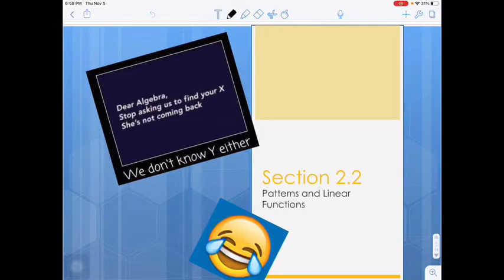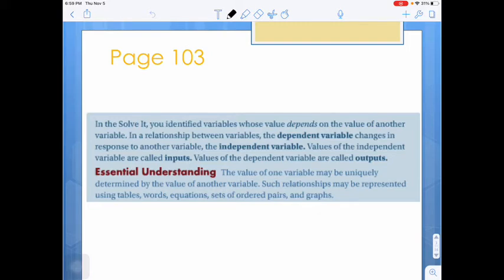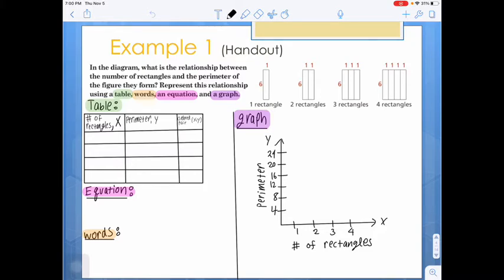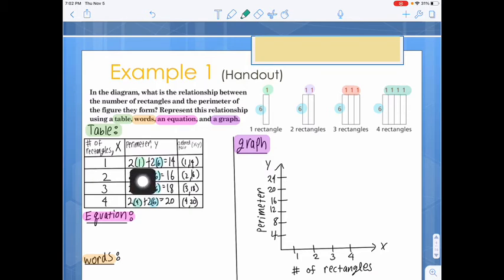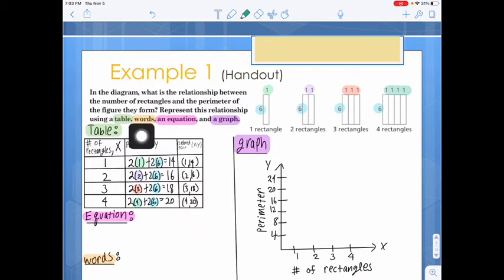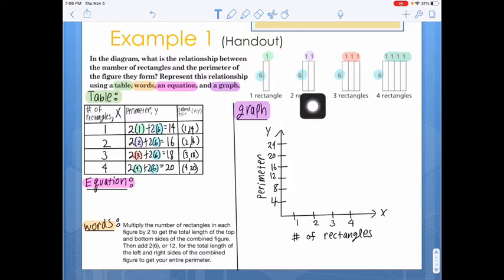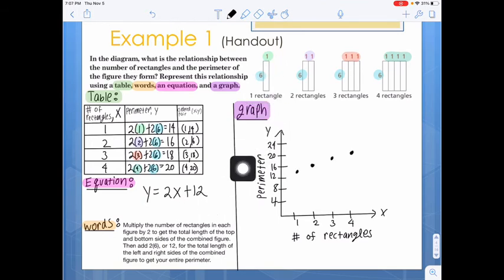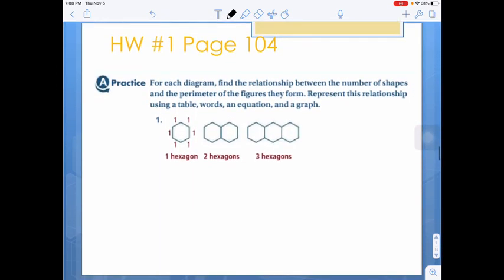2.2 Ex 1 Math 1